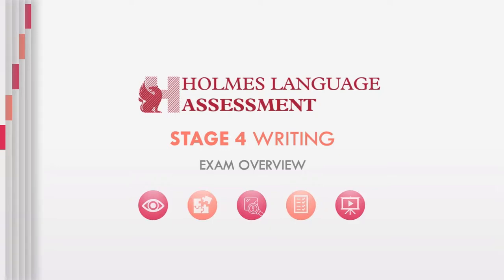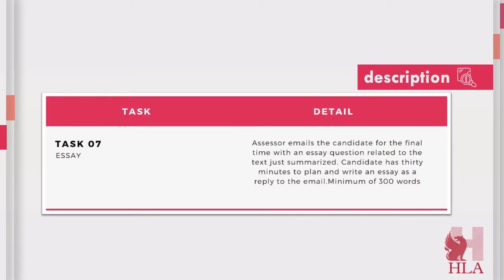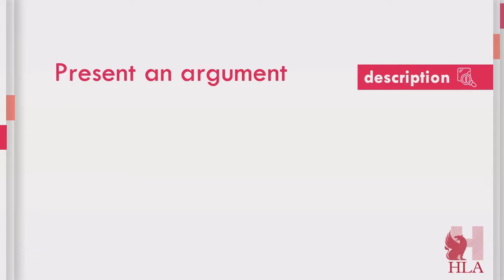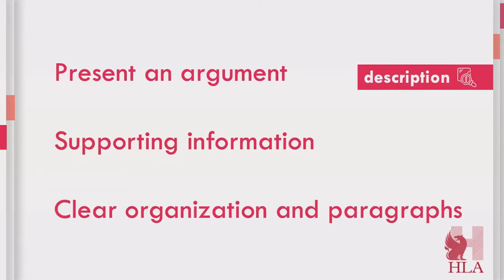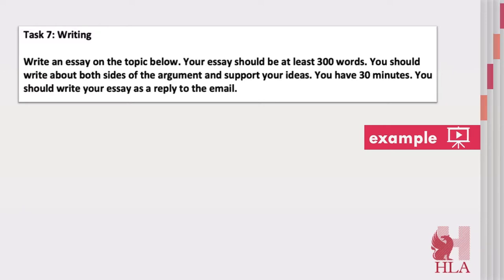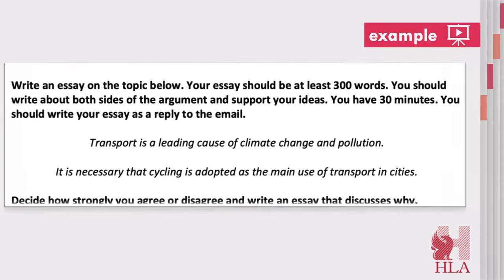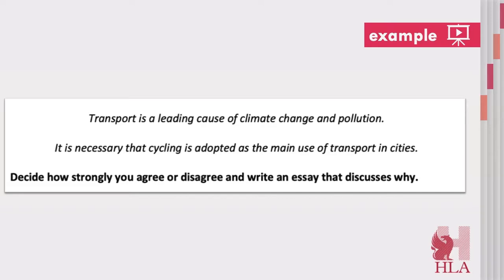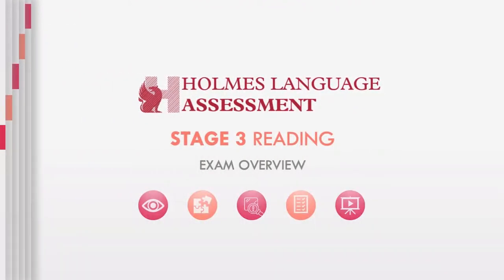HLA Writing Introduction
Learn what happenings in the Writing part of the HLA